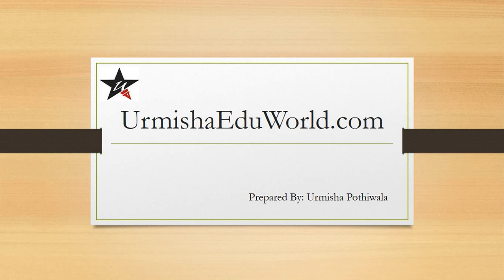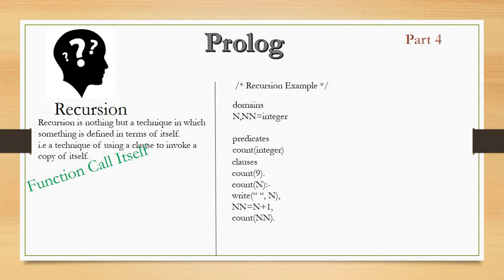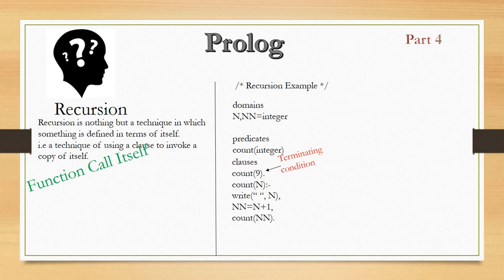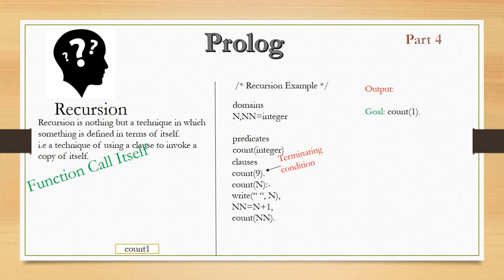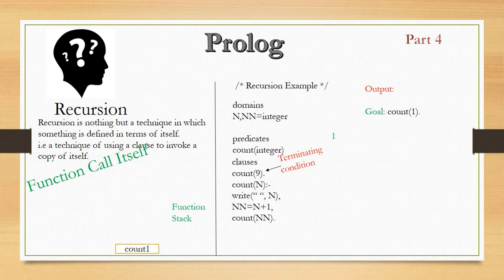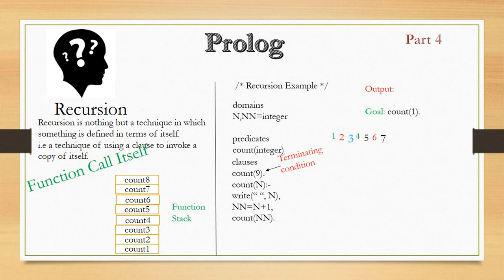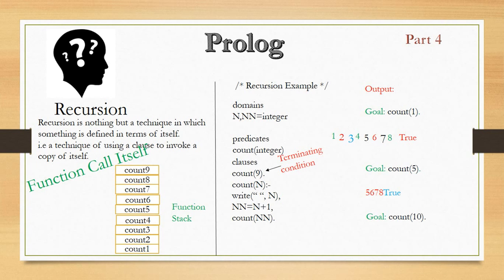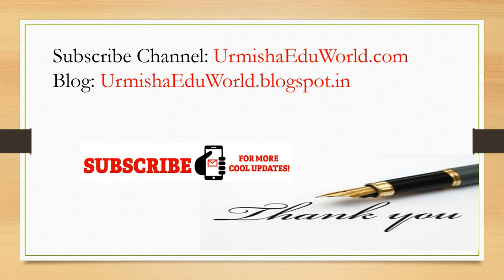Prolog - Part4 What is Recursion without using Repeat Predicate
Hello Compu Lovers,

The topics covered in this video is on Recursion without using Repeat Predicate.